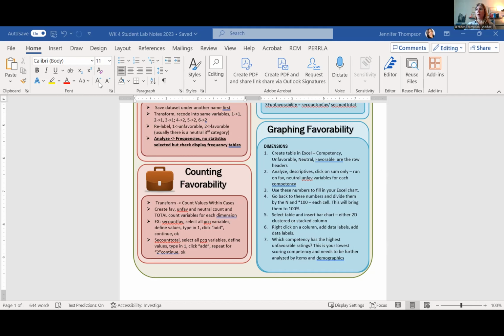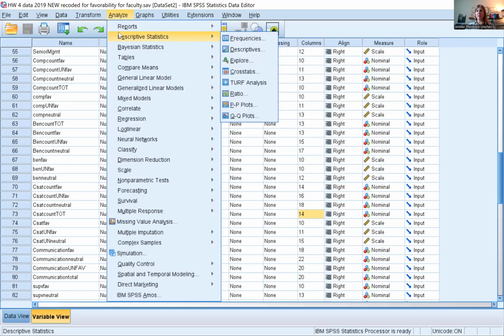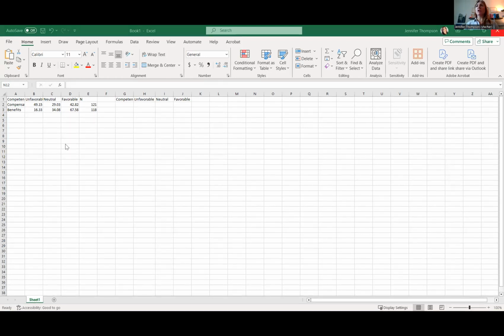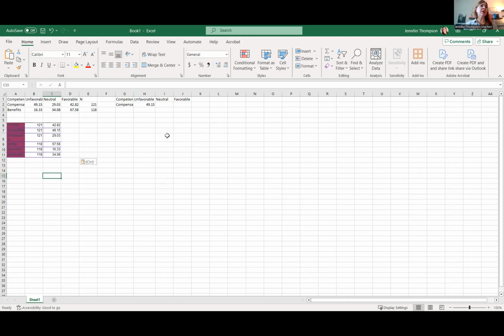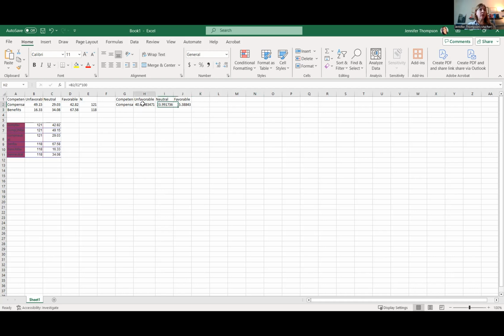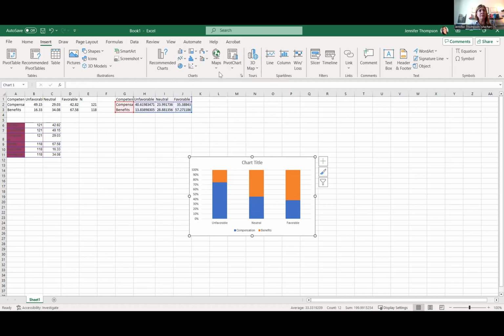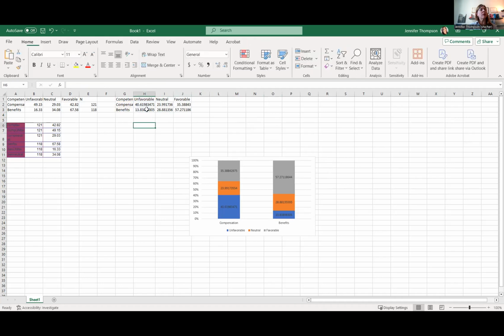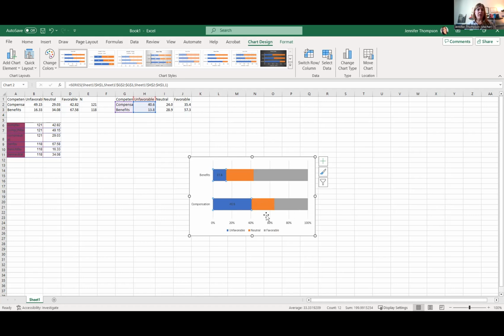HW 4 graphing competencies HW q1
This video explains how to do HW4.  Specifically, this covers how to create stacked percentage graphs of survey data in Excel.